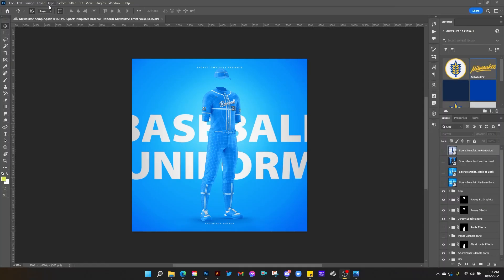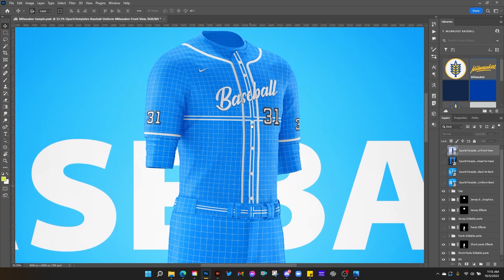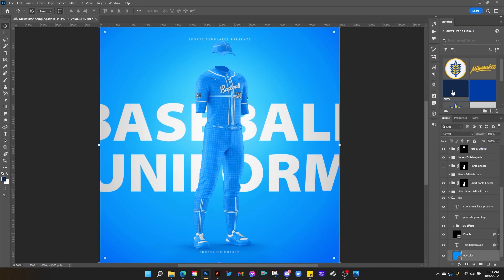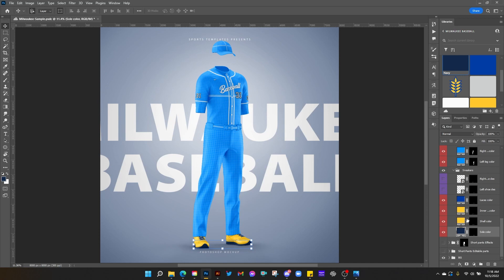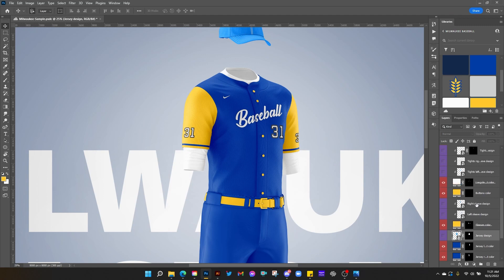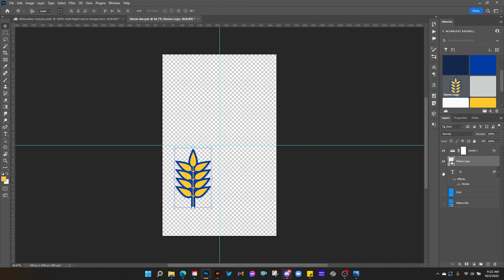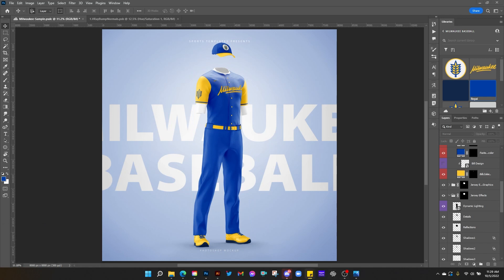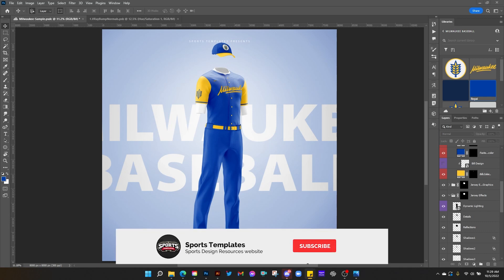Baseball Uniform photoshop mockup tutorial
In this Baseball Uniform photoshop mockup tutorial, you will learn how to create a photorealistic baseball uniform mockup using Adobe Photoshop. You will learn how to edit the baseball uniform's colors, logos, and numbers.

This template will help you create your baseball jersey mockups with the option to turn On/Off the undershirt & 4 different views. This template pack includes 4 neatly organized Photoshop files in 8k resolution, ready for you to use for personal & professional projects